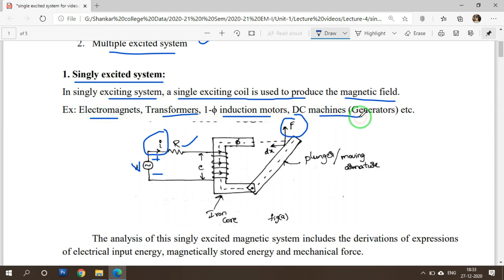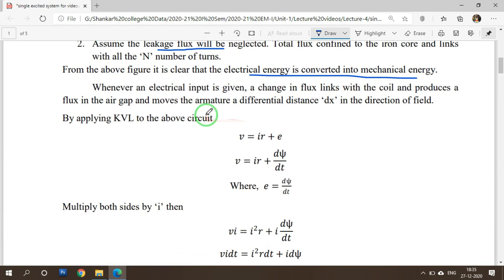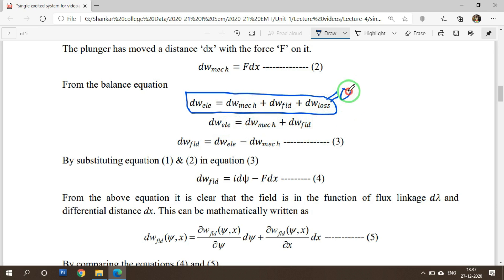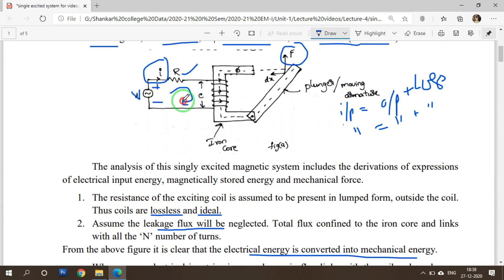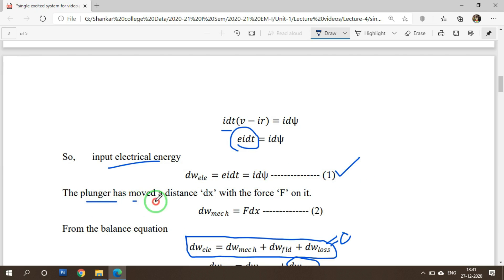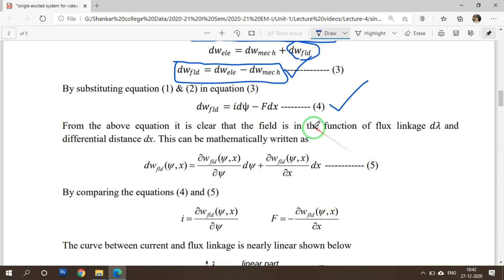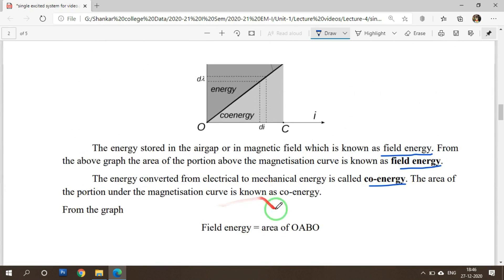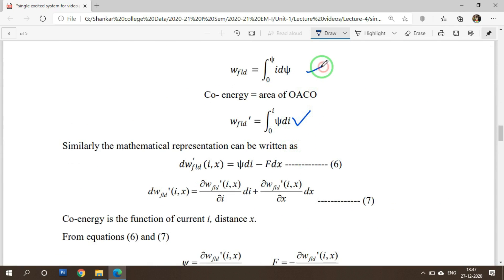Lecture-4 || Singly Excited Magnetic System || Electrical Machines-I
Electromechanical Energy Conversion: Singly Excited Magnetic System

 Topics discussed:
1. Derivation of Force Equation
2. Derivation of Stored Energy